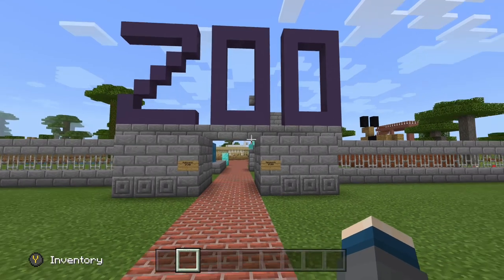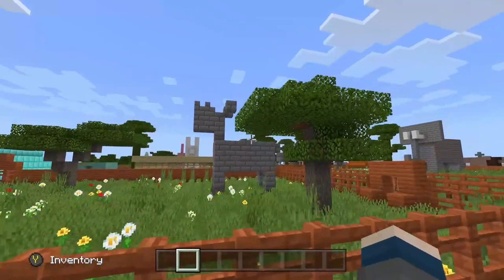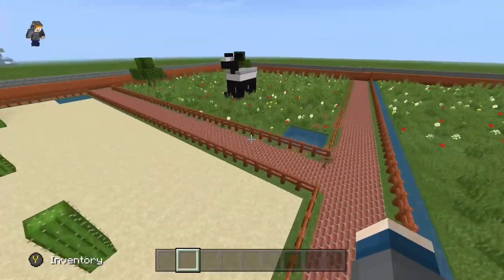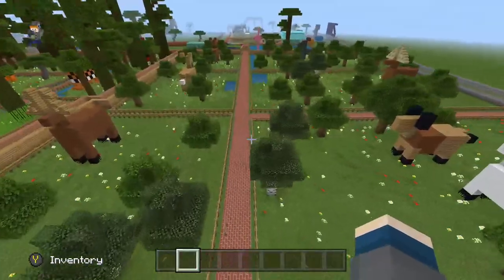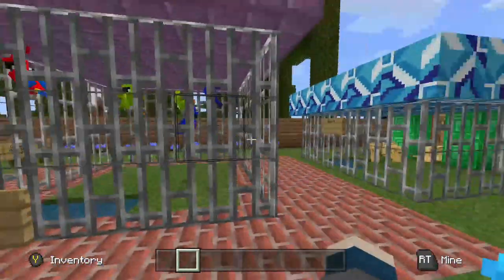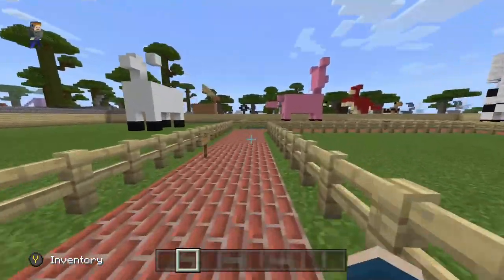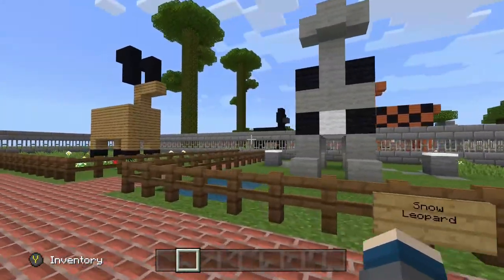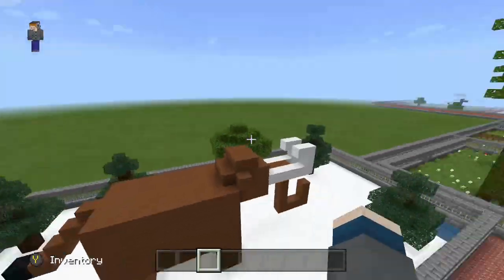Minecraft zoo tour W/ poorly built animals! LOL